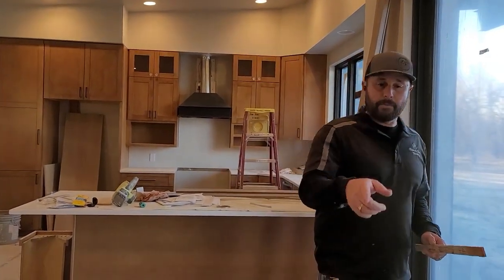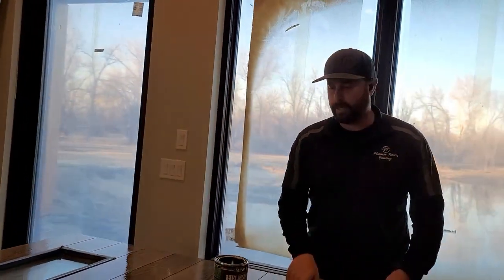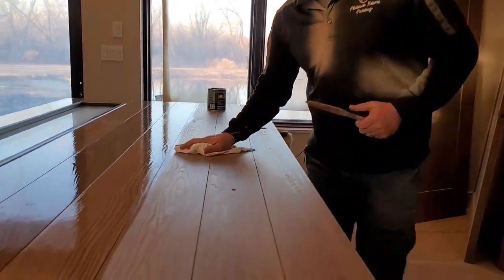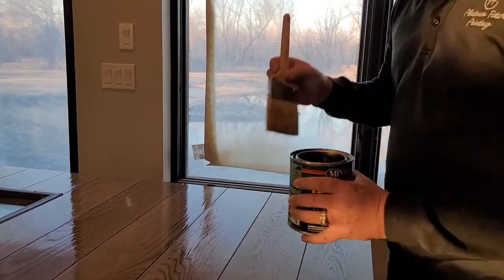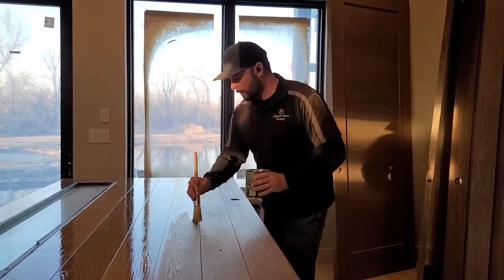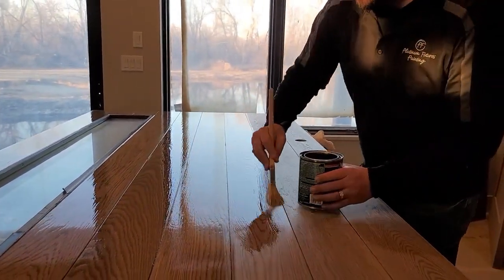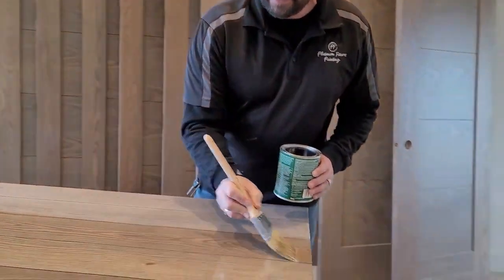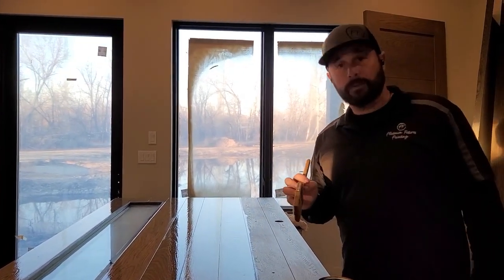DIY Clear Varnish on Front Door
Do-it-yourself video about how to apply clear varnish on a front door. Great for homeowners and DIY projects!